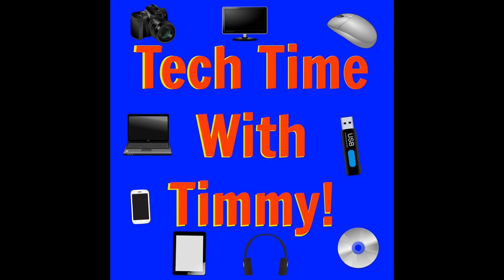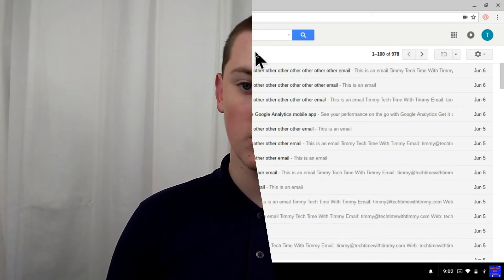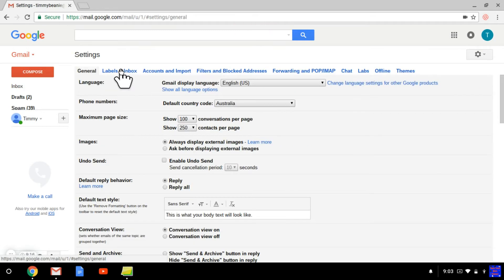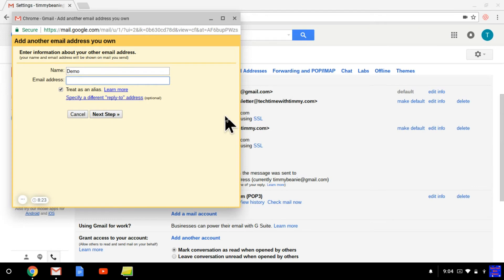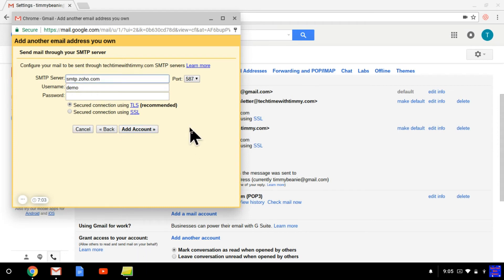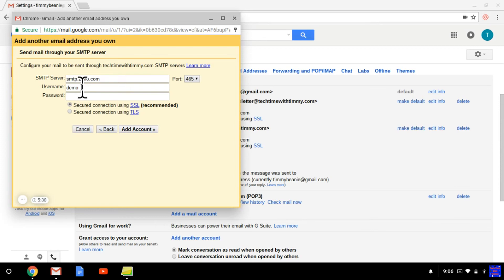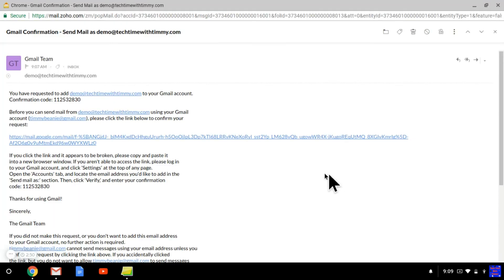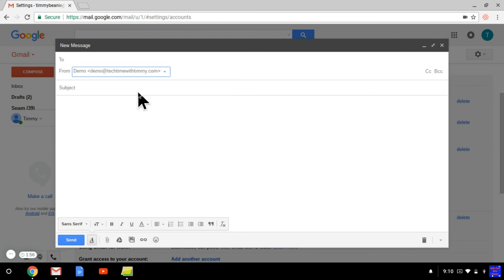How to Configure Gmail to Send Emails using Third Party Accounts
Just sit back while Timmy shows you how to configure Gmail to send emails using third party email accounts.